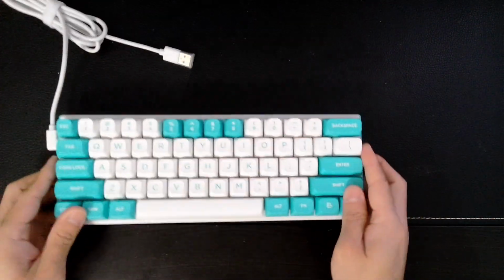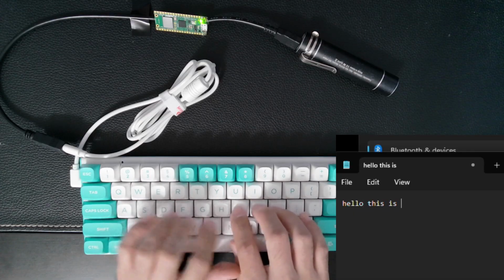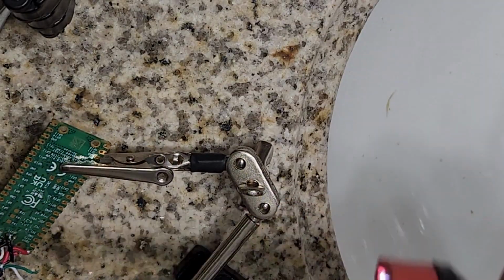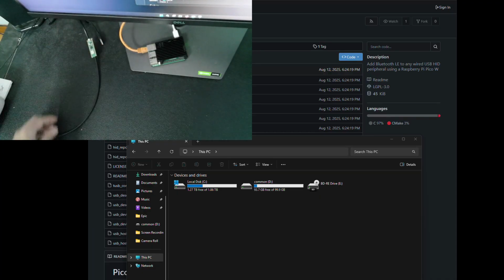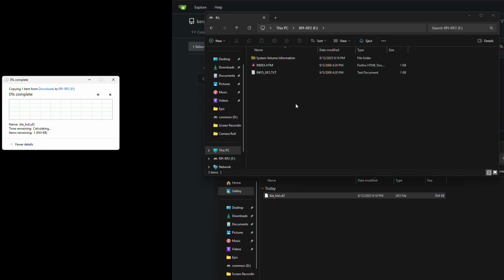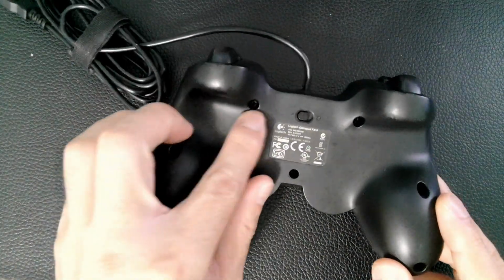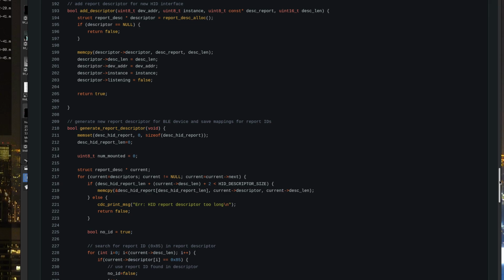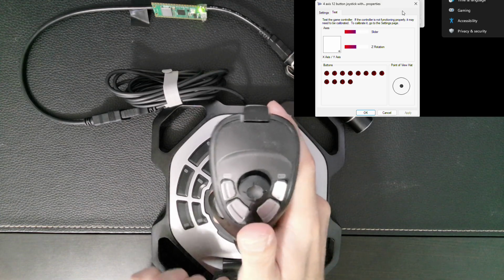Wired USB keyboard, mouse, controller to Bluetooth w/ $6 Raspberry Pi Pico W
Add Bluetooth to any wired keyboard, mouse, gamepad, joystick, or any USB Human Interface Device using an affordable Raspberry Pi Pico W, USB extension cable, and USB power bank. This DIY project allows wired peripherals to connect over Bluetooth Low Energy (BLE) for wireless operation with inexpensive components. In principle, connecting multiple devices through a USB hub should work, but compatibility will vary with the specific devices, hub, power source, and the OS of the machine it is connected to.

00:00 Introduction
01:00 Hardware setup
02:16 Software installation
02:35 Usage demonstration
03:07 How the software works
04:16 Using with USB hub and limitations
04:51 Power considerations
05:24 Summary and conclusion